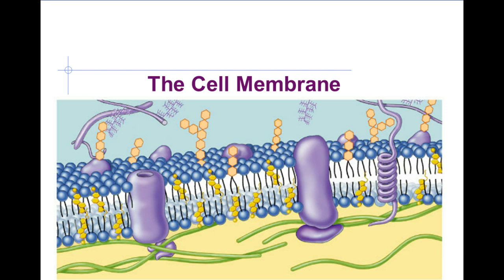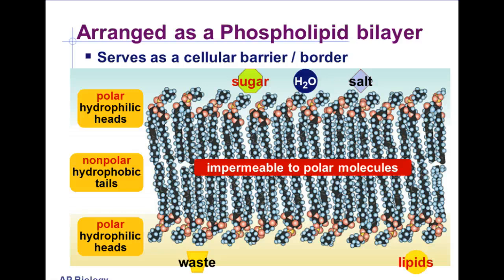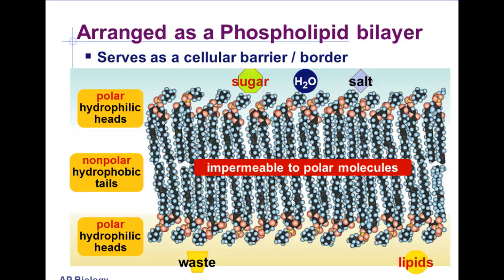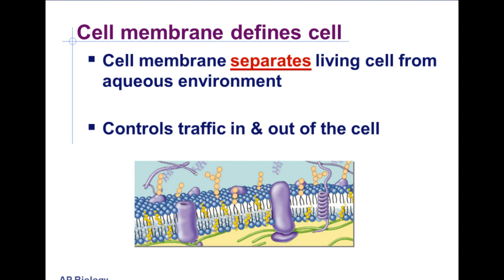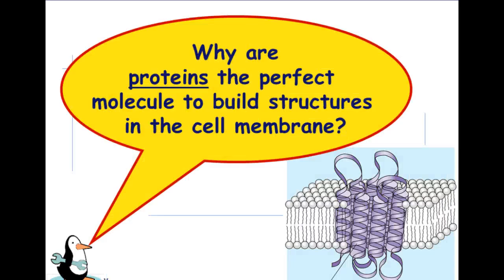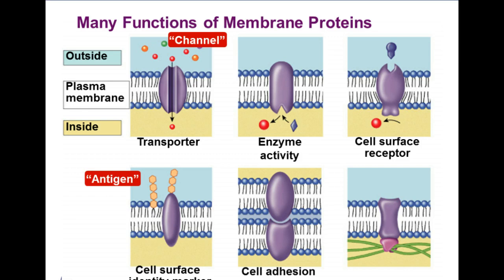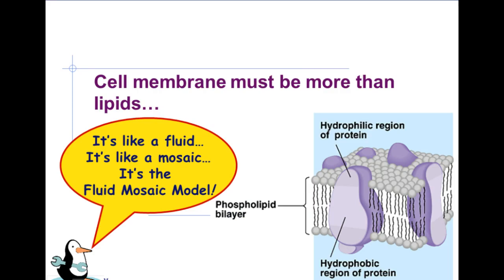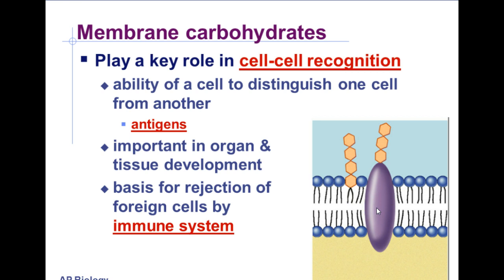Cellular Transport Part 1